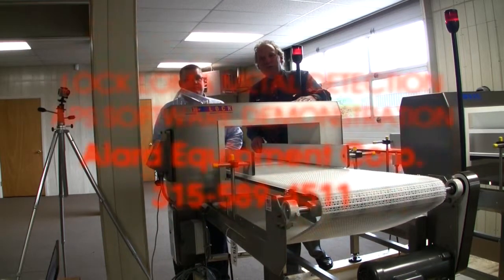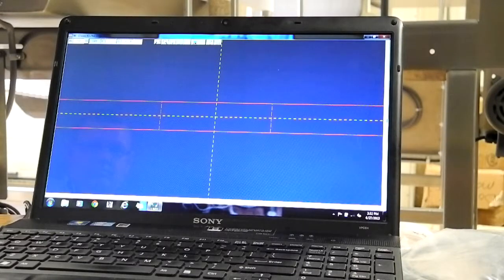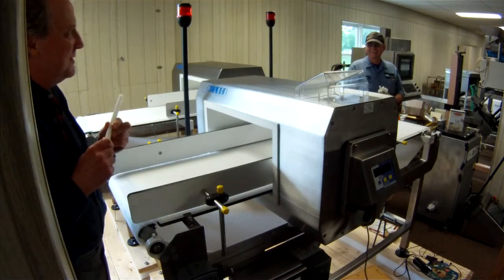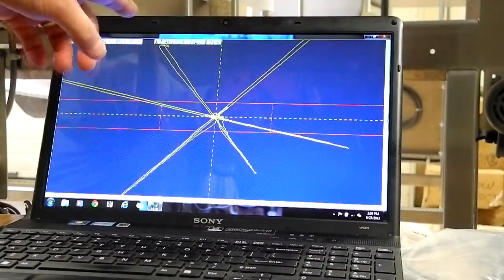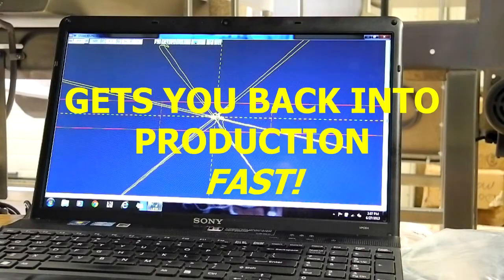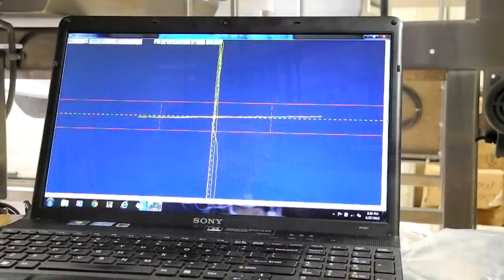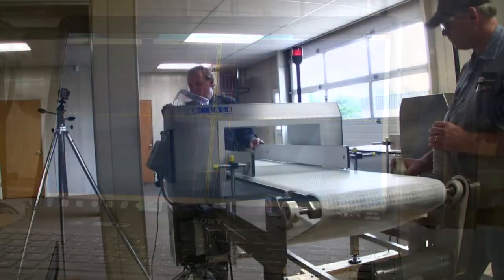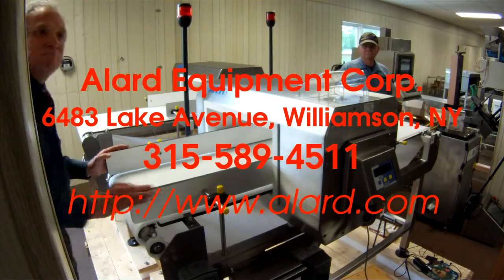Tuning and Phasing Lock MET30+ METAL DETECTOR with ADC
Phasing and tuning a Lock MET30+ 3F METAL DETECTOR with ADC software graphical screen display at Alard Equipment Corp, food process metal detection specialist.